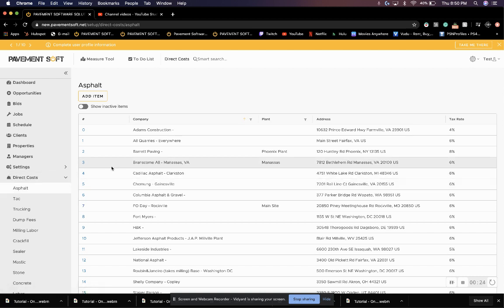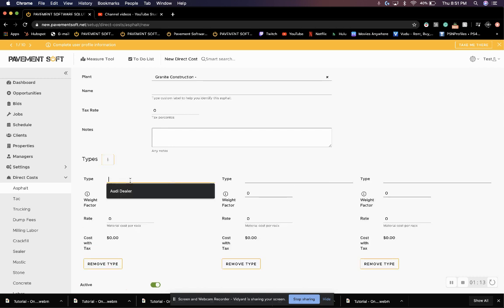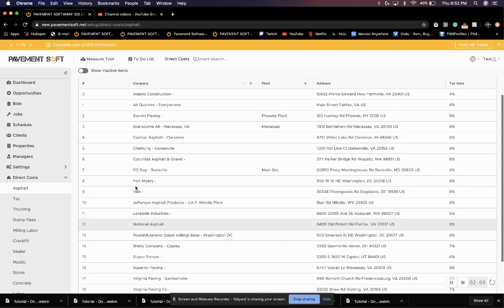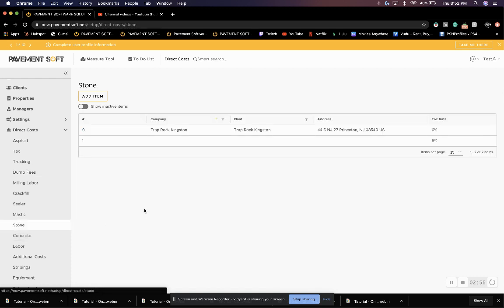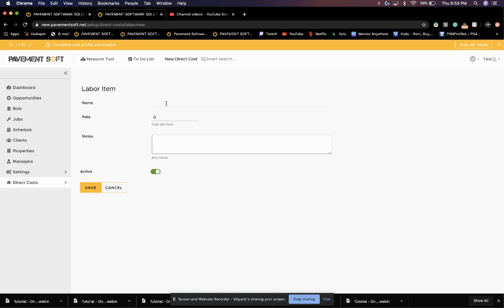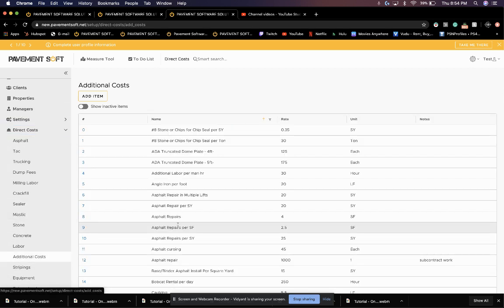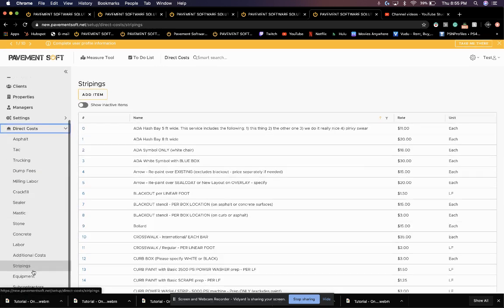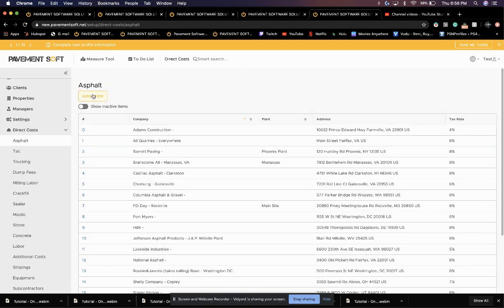Tutorial - Onboarding step 10 - Modify direct costs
In this video, I go in-depth on how to edit and add direct costs. How to add asphalt, concrete plants, and stone and dumpsites. Adding or editing types of material for seal coat, tac, mastic, and crack fill. Adding trucking companies, subcontractors, types of equipment, labor, striping items, and additional costs.